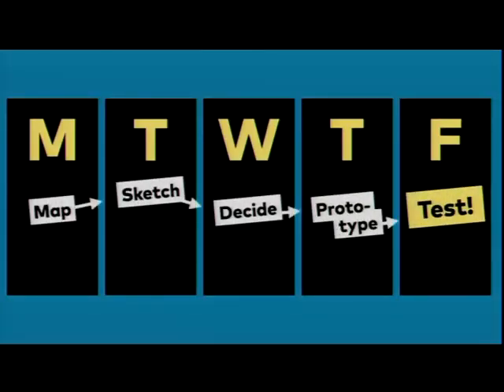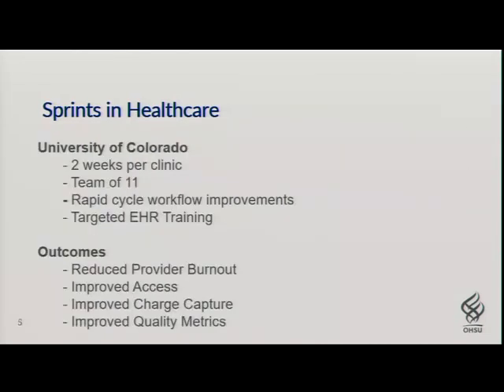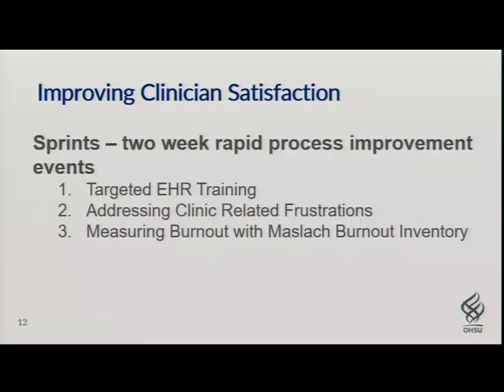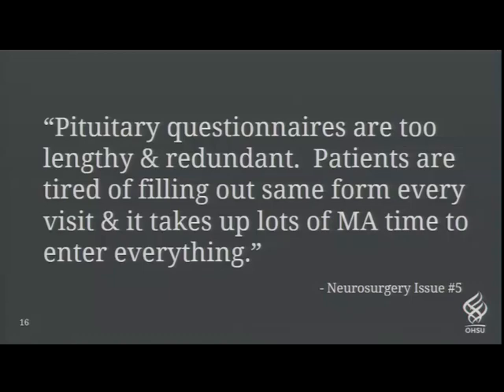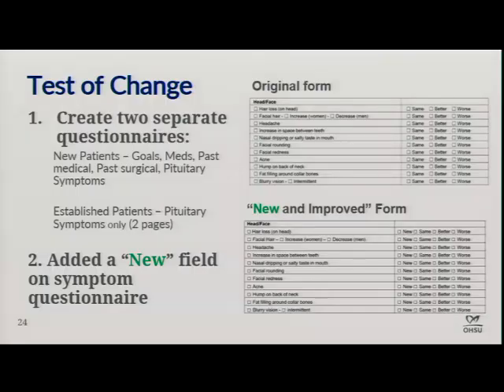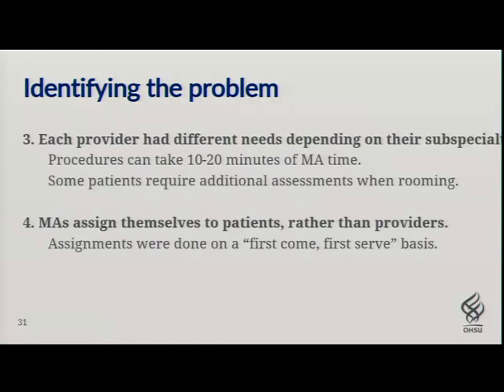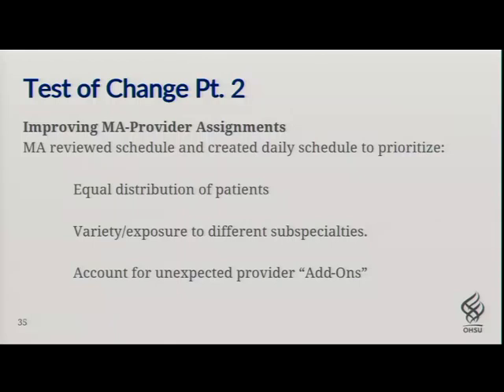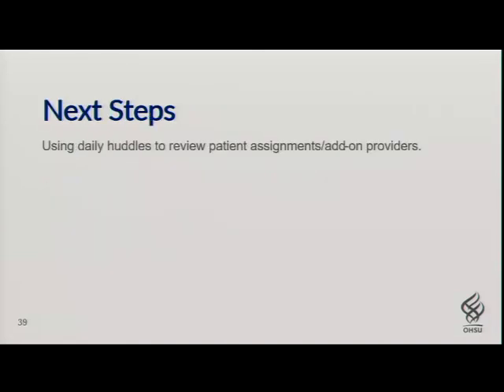"Sprinting towards Better Clinician Engagement"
Bud Garrison, MBA
Rotation Director of Clinical Informatics
Department of Medical Informatics & Clinical Epidemiology
OHSU

Brian Tran, MD
Clinical Informatics Fellow
Department of Medical Informatics and Clinical Epidemiology
OHSU
DMICE Informatics Conference - February 7, 2019